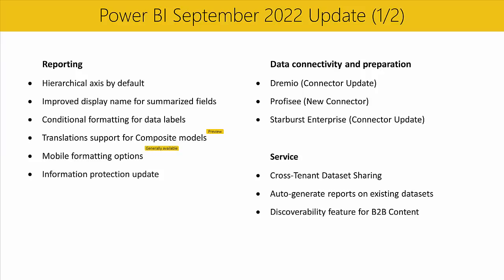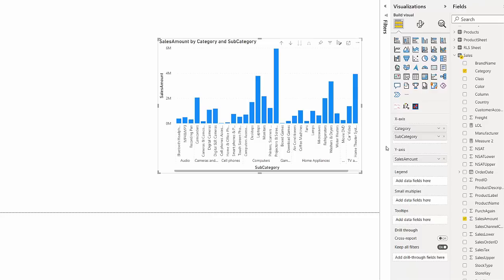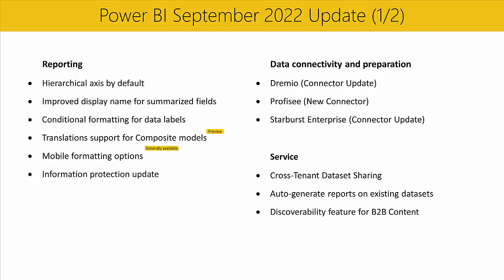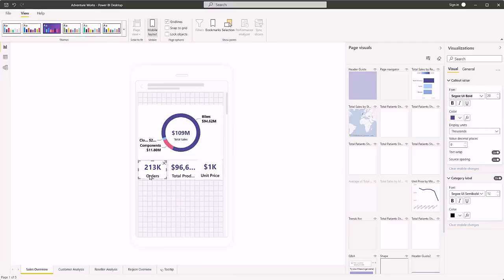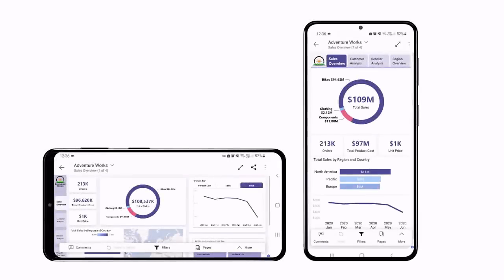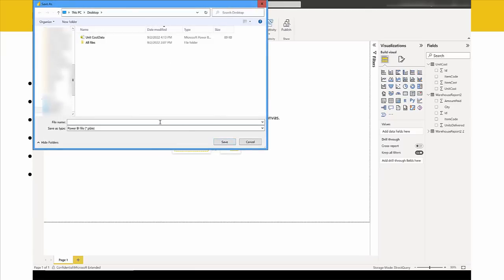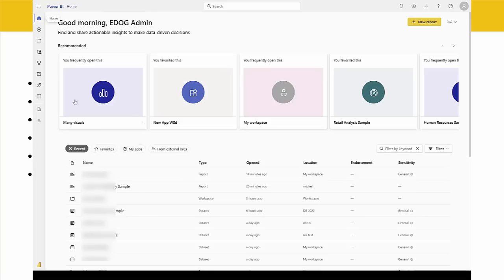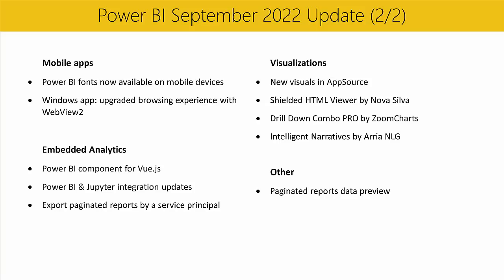Power BI Update - September 2022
Welcome to the September 2022 update. We are thrilled to announce a variety of new features such as hierarchical axis by default, translations for composite models, mobile formatting options general availability and cross tenants’ datasets sharing. There is more to explore, please continue to read on.

Intro – 00:00
Reporting – 00:14
            Hierarchical axis by default - 00:18
            Improved display name for summarized fields – 09:01
            Conditional formatting for data labels – 09:55
            Translations support for Composite models (Preview) – 10:10
            Mobile formatting options GA – 11:20
            Information protection update – 17:45
Data connectivity and preparation – 18:03
            Dremio (Connector Update)
            Profisee (New Connector)
            Starburst Enterprise (Connector Update)
Service – 18:37
            Cross-Tenant Dataset Sharing – 18:40
            Auto-generate reports on existing datasets – 23:01
            Discoverability feature for B2B Content - 24:54
Mobile Apps – 27:47
            Power BI fonts now available on mobile devices - 27:51
            Windows app - Upgraded browsing experience with WebView2 – 28:27
Embedded Analytics – 28:57
            Wrapper library in Vue.js – 29:03
            Power BI & Jupyter integration updates – 29:36
            Export paginated reports by a service principal – 30:20
Visualizations – 30:39
            New visuals in AppSource
            Shielded HTML Viewer by Nova Silva
            Drill Down Combo PRO by ZoomCharts
            Intelligent Narratives by Arria NLG
Other- 31:10
            Paginated reports data preview